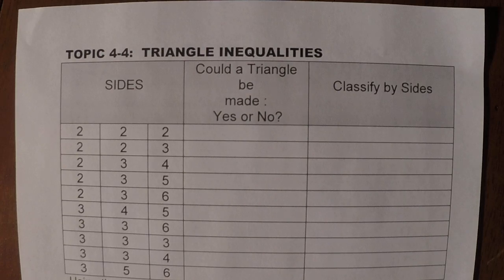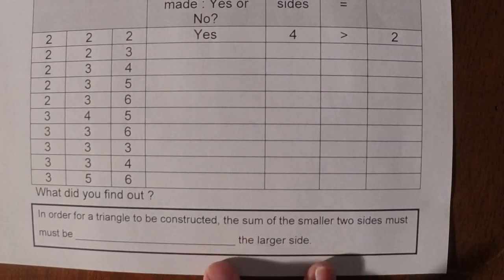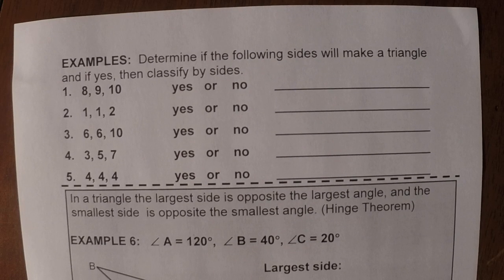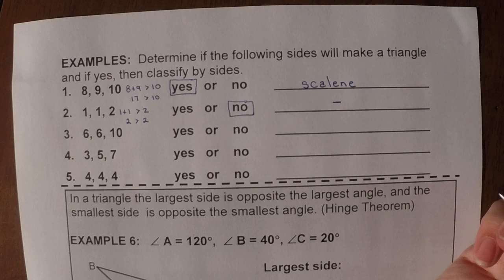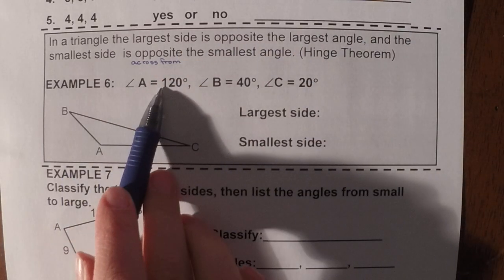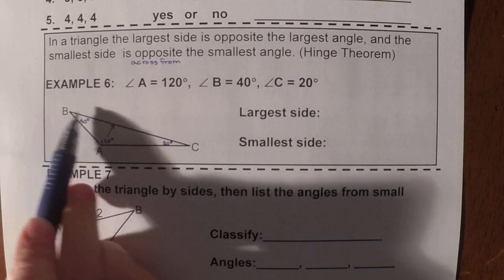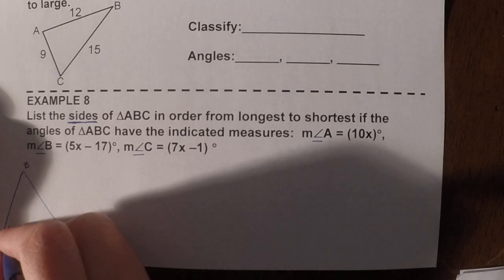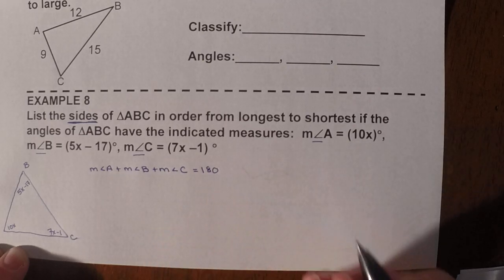Triangle Inequalities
Topic 4-4: Triangle Inequalities